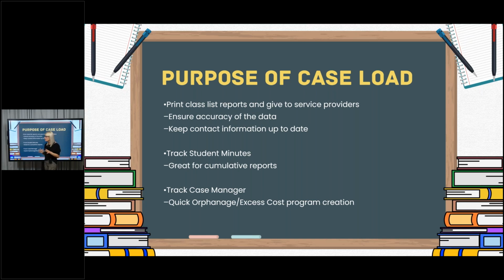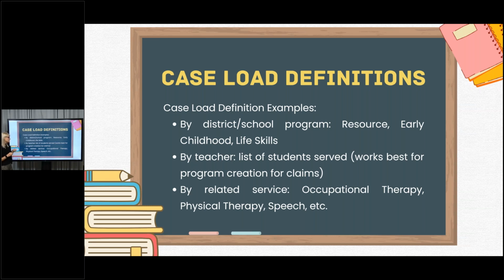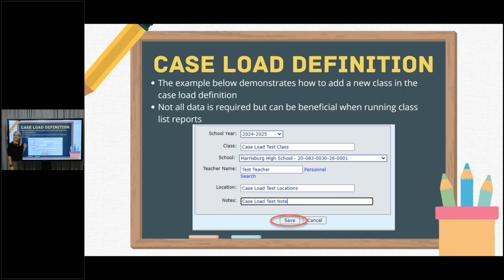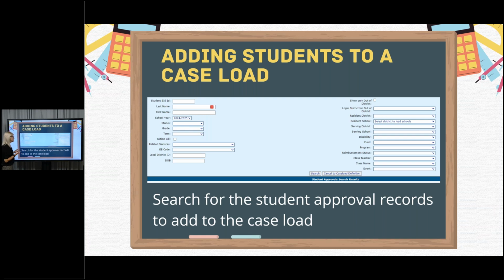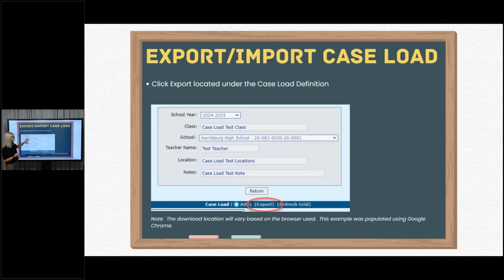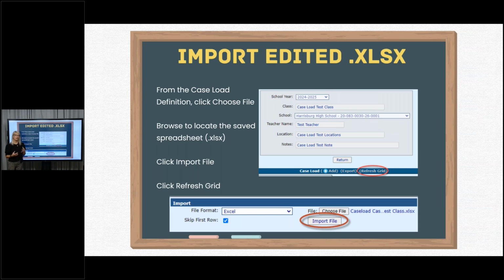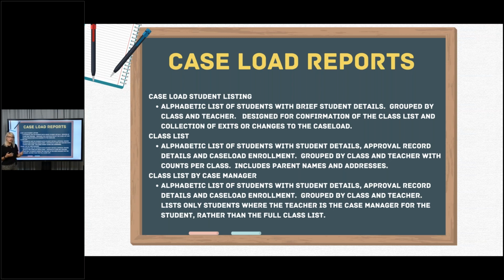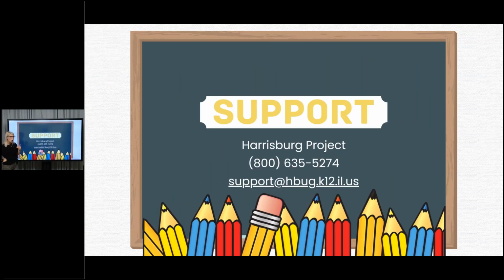Case Load in I-Star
This video discusses using Case Load in I-Star.